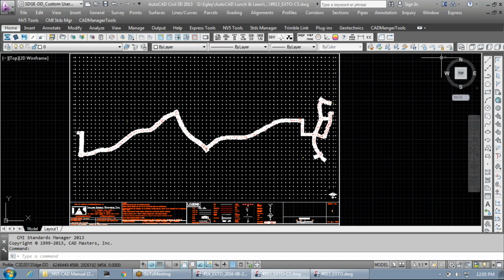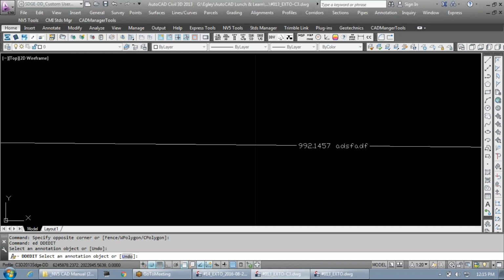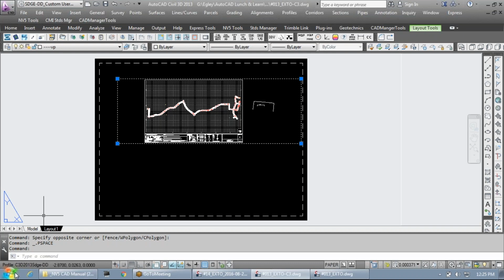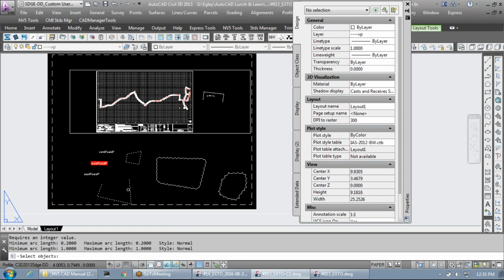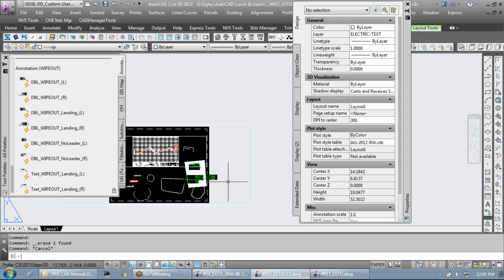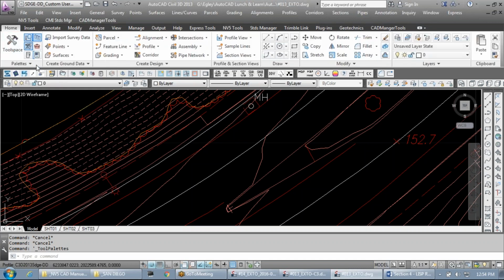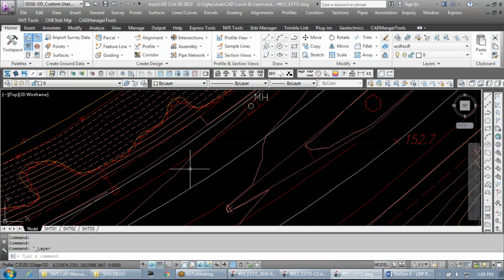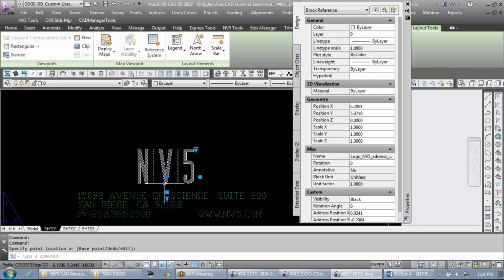AutoCAD L&L #014 2016-10-19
An AutoCAD Civil 3D 2013 Lunch & Learn presented by Jarrod Egley @ NV5's San Diego office on October 19, 2016.

Topics:
1. Zone In
2. File Etiquette
3. Ask questions!
4. Plotting
5. LISP Routines
     a. Text_Text1MtextJust.lsp
     b. Block_AttModSuiteV1-1.lsp
     c. Block_Redefine.lsp
     d. Polar_AdditionalAngles.lsp
     e. Polar_IncrementalAngles.lsp
     f.        block_DeleteBlocksV1-0.lsp
     g. Revcloud_MultipleObjects.lsp
     h. LOGO.lsp
6. Annotation Wipeout blocks
7. Workflow - updating blocks in your files
8. Layer States